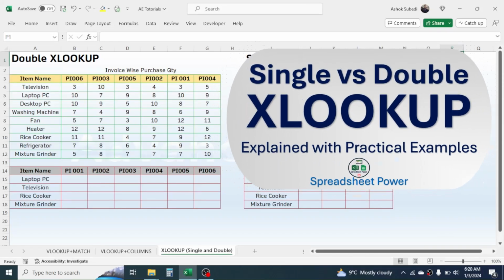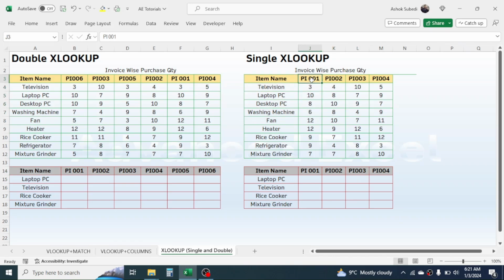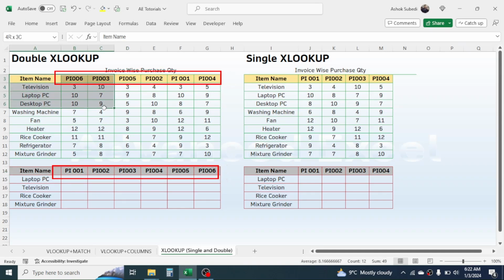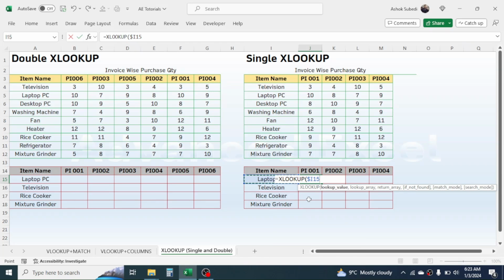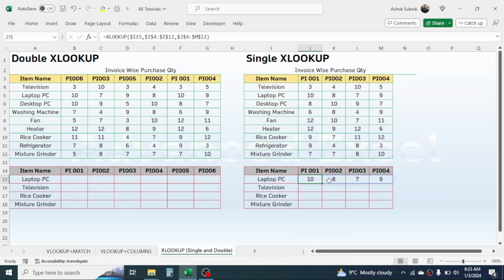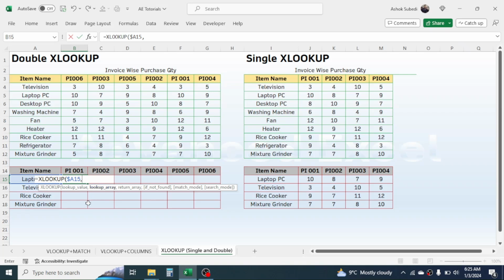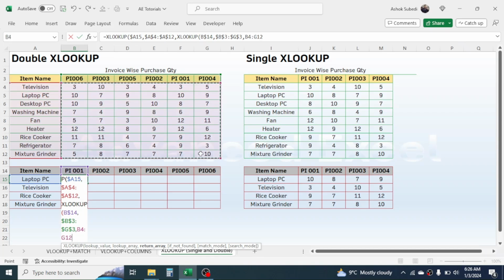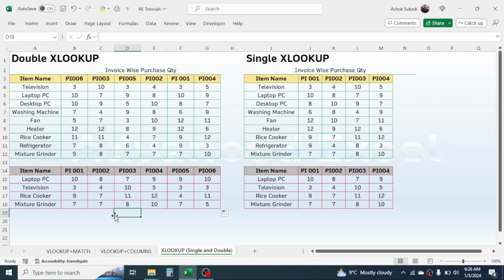XLOOKUP Function in Excel | Learn Single vs Double XLOOKUP Use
Learn the XLOOKUP function in Excel. Here we will learn how to use the single and double XLOOKUP in different case.